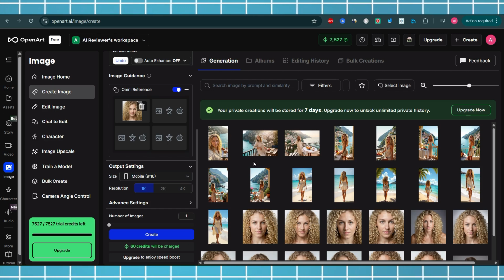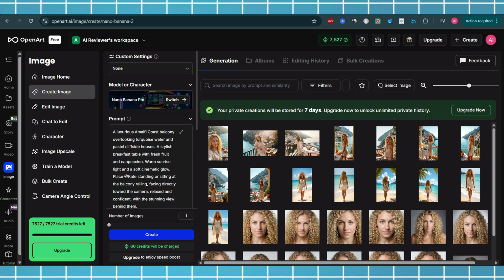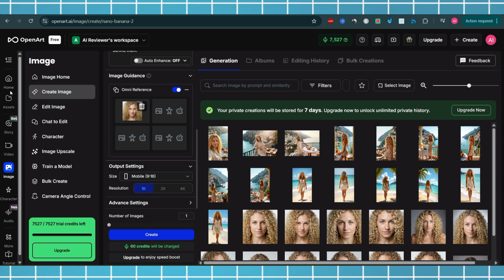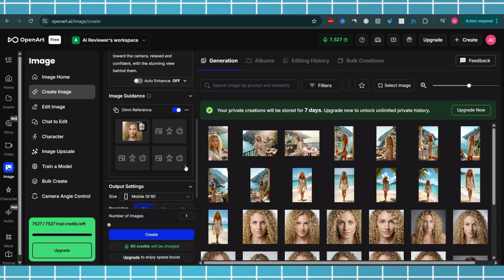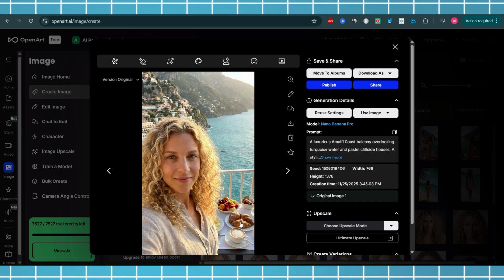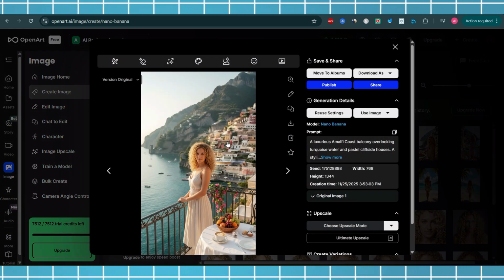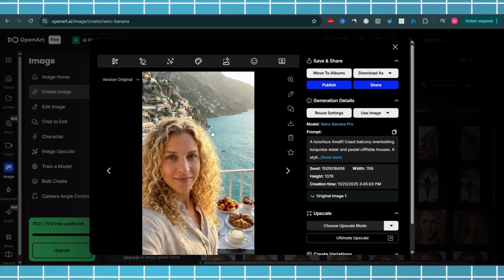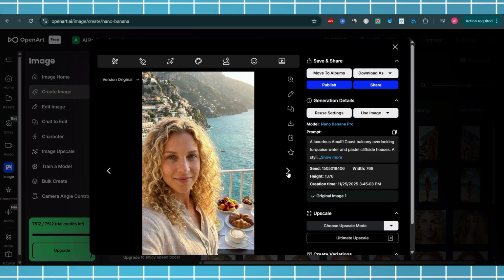🚀 Nano Banana Pro Is INSANE! The Ultimate Step-By-Step AI Influencer Creation Guide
Nano Banana Pro is INSANE! 🤖🔥 This step-by-step guide shows you exactly how to create AI influencers, build consistent characters, and go viral fast using the newest AI tools.
Perfect for viral content, AI-generated models, and next-gen digital creators.